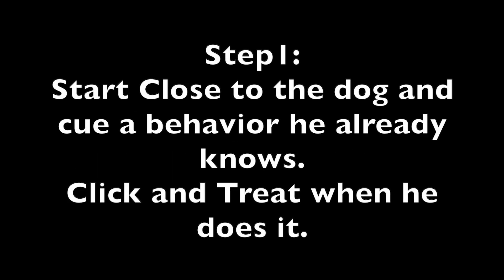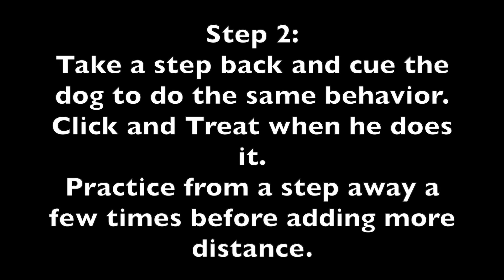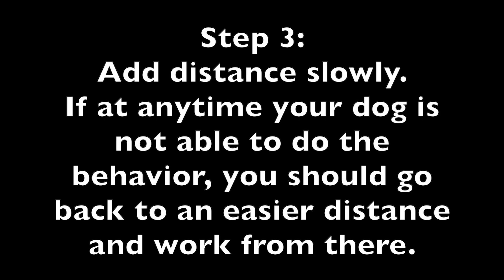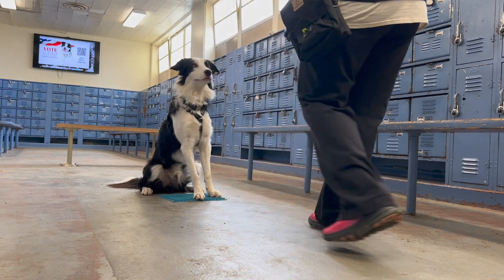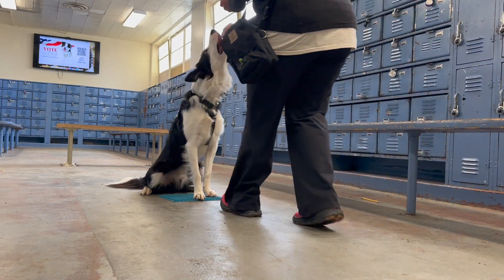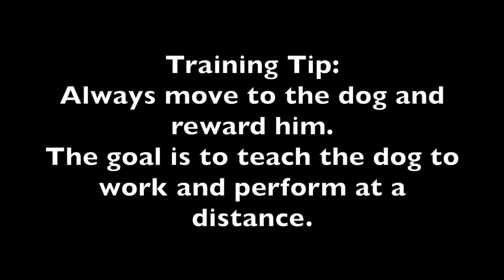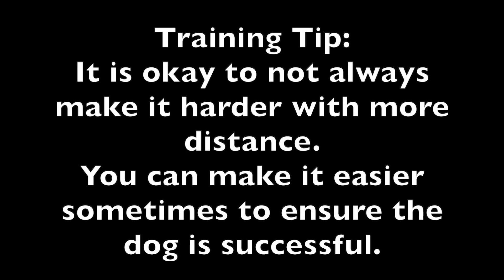Training Tricks/Behaviors at a Distance: Dog Trick Tutorial DMWYD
I am super excited to announce that I wrote two books about Twix my superstar border collie that needed emergency herniated disc surgery after catching a frisbee.  Check them out!

Please VOTE for Story!  Thank you!

What you will find on this channel...  Dog training tips, Canine Conditioning, Clicker/Marker training, "How To" train dog trick tutorials, as well as "How To" videos on helping dogs with behavior problems.

Have a great day with your dog today and every day!
Pam, Isabelle, Bandit (my angel), Twix, Wynnie, Honey, Story, and Flip